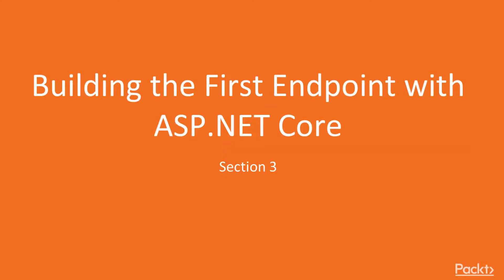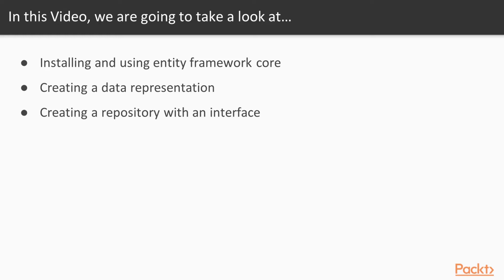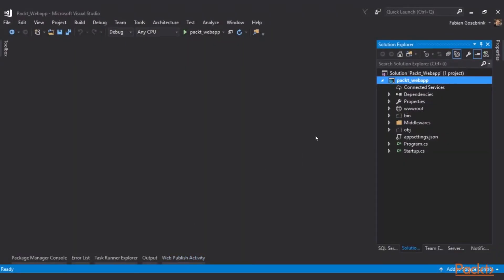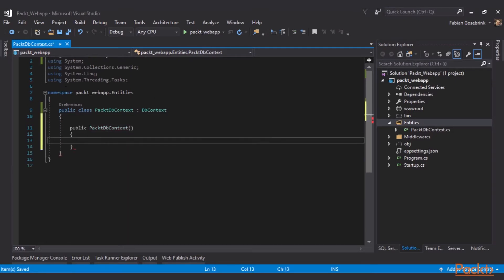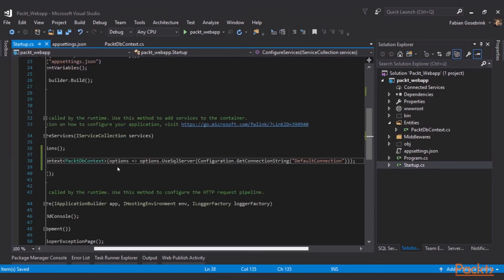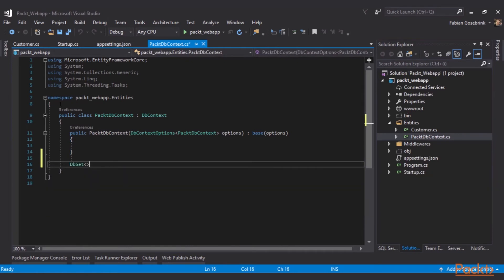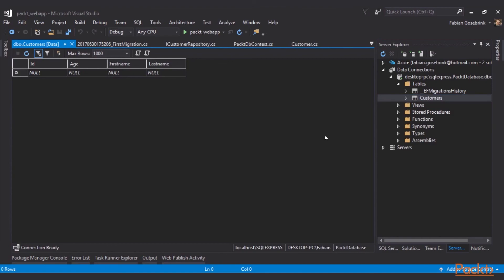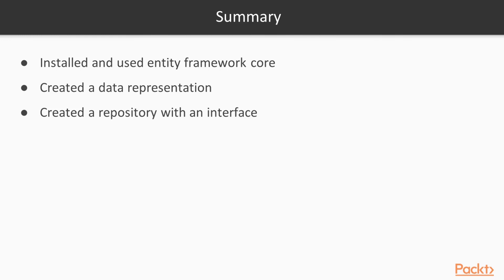RESTful Web services with ASP.NET Core: Creat Data Storage with Entity Frmwrk Core| packtpub.com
In this video, we will create a data storage with the Entity Framework core to store data into the database.
• Install the Entity Framework core via Nuget
• Create DbContext and Repository
• Add DbContext and repository to service collection to use it via DI